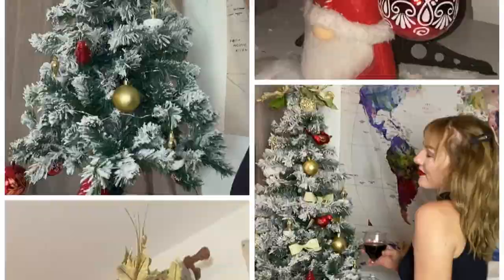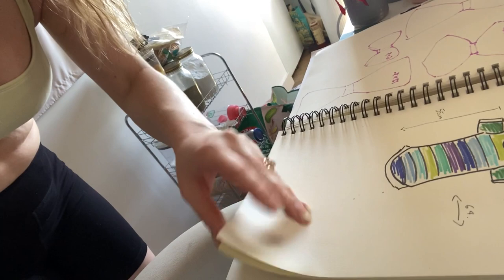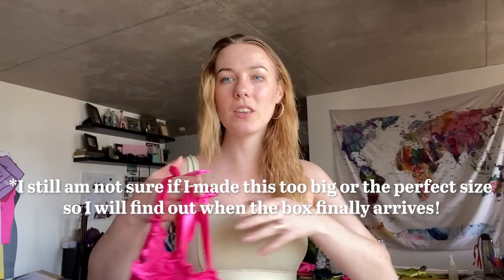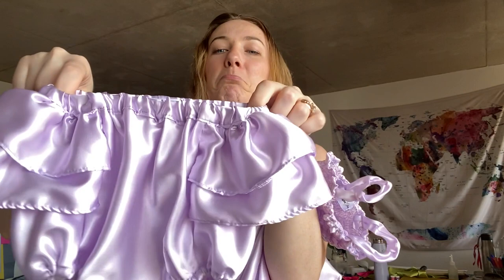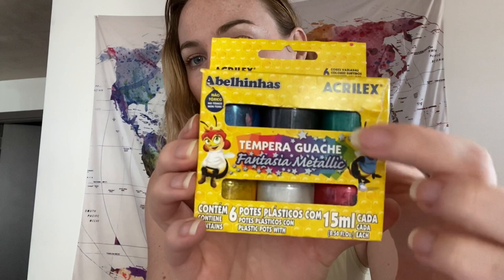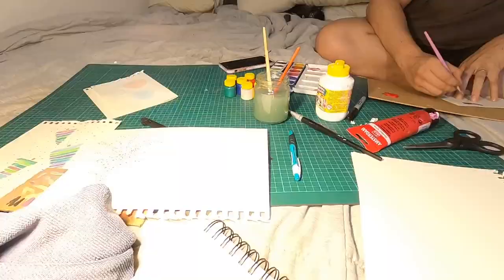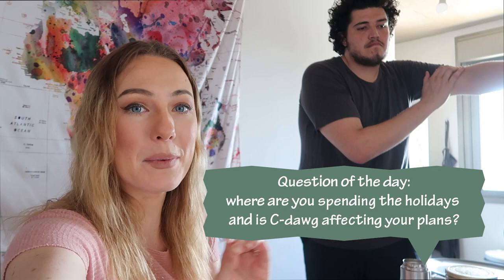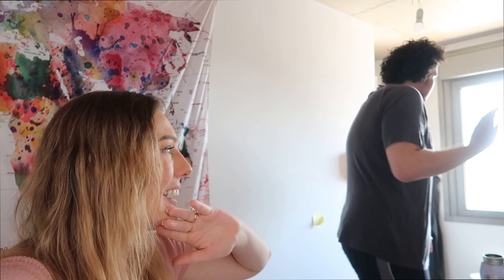My Second Christmas in Uruguay | Vlogmas day 1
Vlogmas is back! For day 1 I wanted to show you some of the things I made for Christmas gifts! Some little DIY's, cards and some dresses for little girls.
I hope you enjoyed and also... I hope your Christmas plans aren't ruined by miss rona. She needs to stay gone and absolutely stay away from Uruguay!

 @Ikson   Views

𝕄𝕪 𝕖𝕢𝕦𝕚𝕡𝕞𝕖𝕟𝕥:
📷 Camera: G7X mark II
💡 Lights (SIMILAR NOT EXACT SAME)
⍋ Tripod (SIMILAR NOT EXACT SAME)